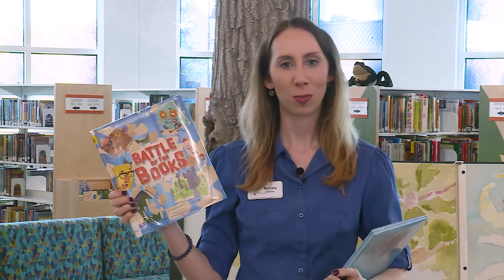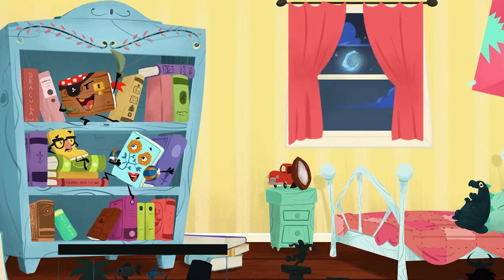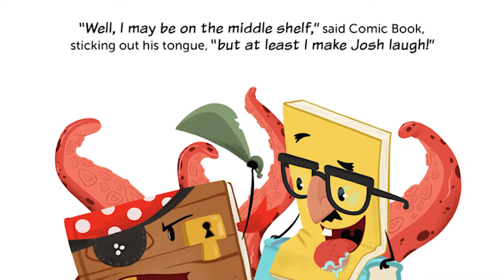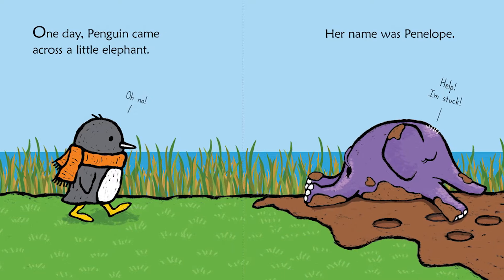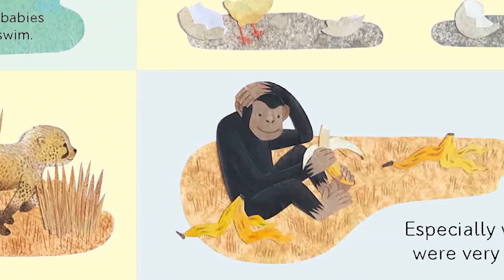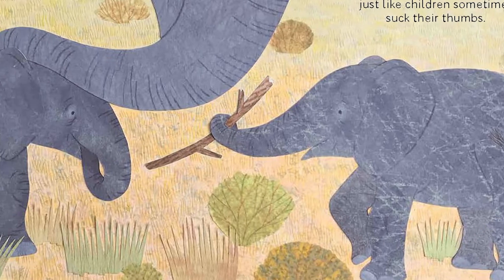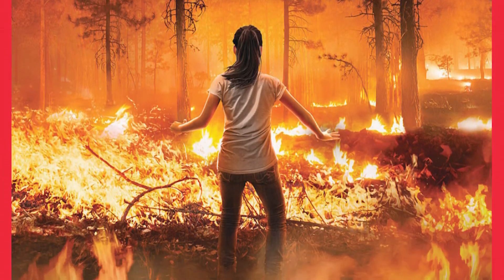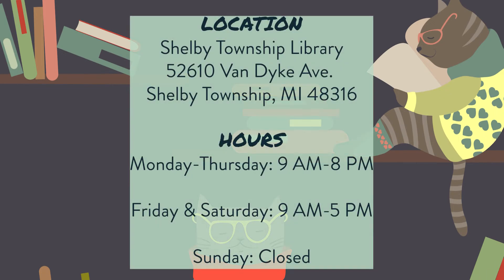Book Club | November | Children's Book Recommendations For Kids & Toddlers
Join Ms. Bethany, Children's Librarian at the Shelby Township Library, as she recommends new children's books at the library for different levels of reading. From beginners to more advanced readers, Ms. Bethany's got you covered! All the books reviewed in the video are listed below and are available at the Shelby Township Library.

Books Reviewed:
1. Battle of the Books written by Melanie Ellsworth & illustrated by  James Rey Sanchez
2. Penguin and Penelope written by Salina Yoon
3. Do Baby Elephants Suck Their Trunks? written by Ben Lerwill & illustrated by Katharine McEwen
4. Two Degrees written by Alan Gratz

The Shelby Township Library is located at 52610 Van Dyke Ave.

We at The Treehouse believe that there’s always a way to make learning fun! Kelsey has over 15 years of early childhood care and education experience. Kelsey uses her background and knowledge to create interactive and educational videos for young children.

Shelby TV Kids is a collection of content produced by Shelby TV and the Shelby Township Community Relations Department to expand the reach of the community’s programs and content for children. It features content from Shelby TV’s children’s show, “Treehouse,” programming from the Shelby Township Library, the Burgess-Shadbush Nature Center, the Shelby Township Parks, Recreation, and Maintenance Department, and visits with our animal friends at the Macomb Humane Society. Shelby TV Kids will also feature special safety messages from firefighters with the Shelby Township Fire Department and officers with the Shelby Township Police Department.